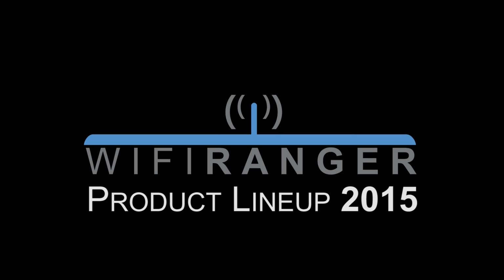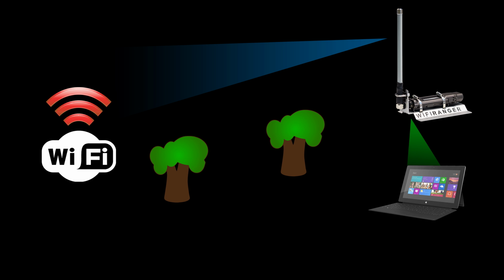WiFiRanger Product Lineup 2015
An introduction to WiFiRanger solutions and the differing products and packages